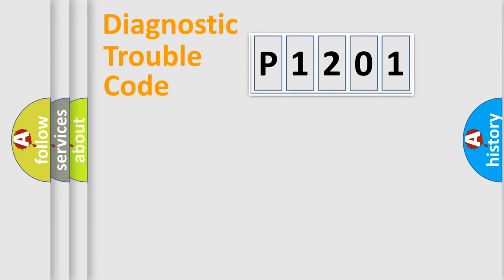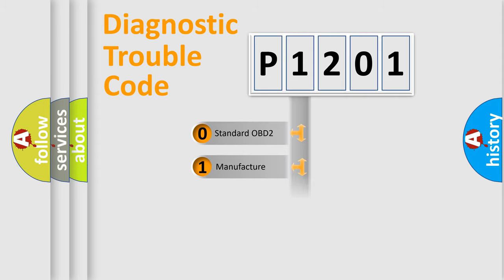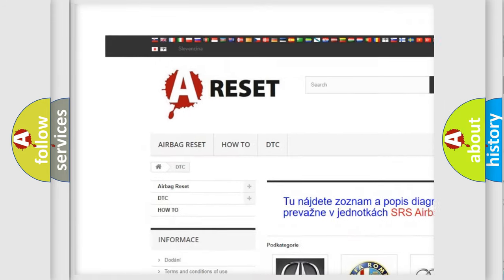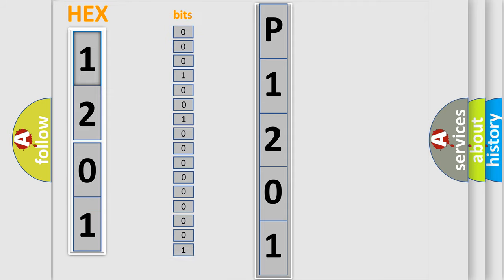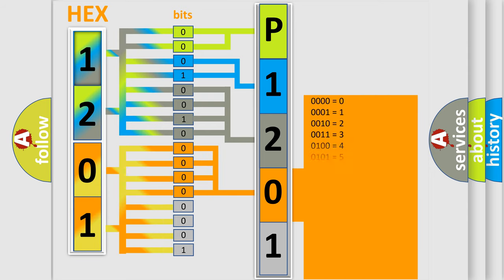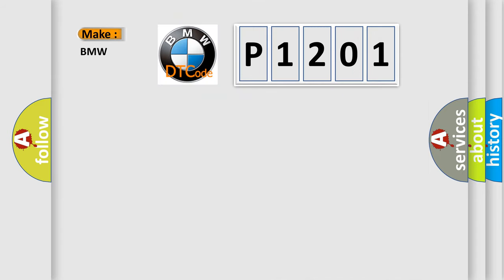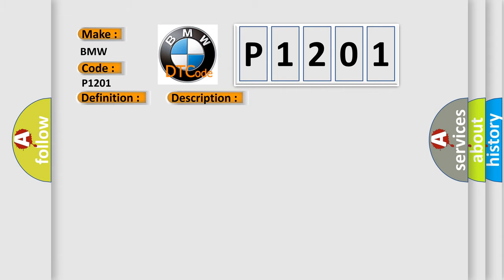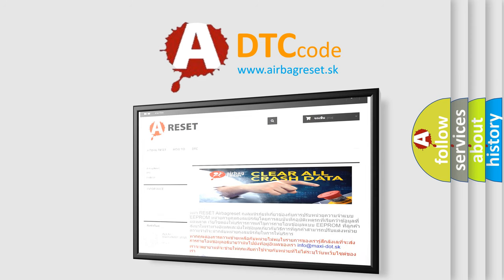DTC Hyundai P1201 Short Explanation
Contents:
0:21 Basic DTC analysis according to OBD2 protocol standard.
1:48 Insight into programming
2:58 A diagnostically understandable description of the Diagnostic Trouble Code
3:05 Basic error definition

Make
BMW
Code
P1201
Definition
Fuel System Too Rich
Description
Key on or engine running, all electrical components off and coolant temperature at least 80 degrees Celsius and the DME detected the Bank 2 Adaptive Fuel Control System reached its rich correction limit a rich A or F condition The fuel status is in a clo
Cause
Air leaks after the MAF sensor, or leaks in the PCV system
Exhaust leaks before or near where the HO2S is mounted
Fuel injectors restricted or not supplying enough fuel
Fuel pump not supplying enough fuel during high fuel demand conditions